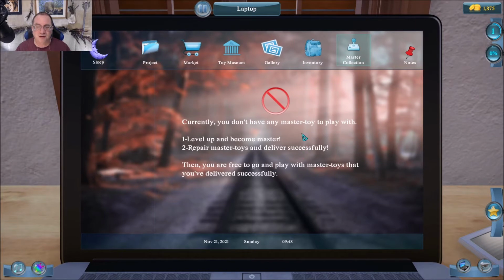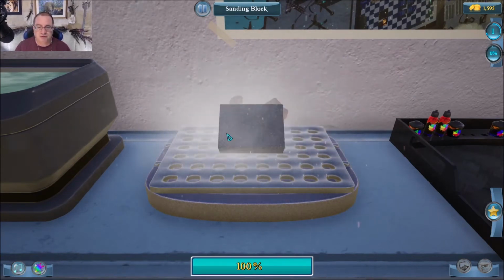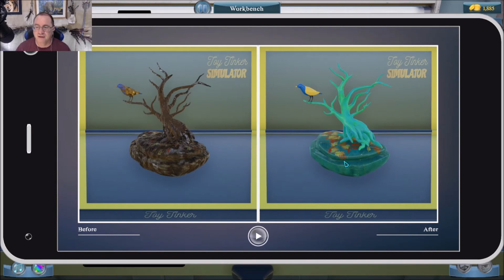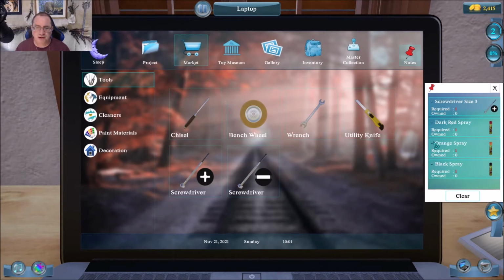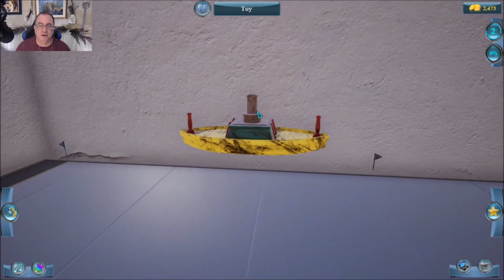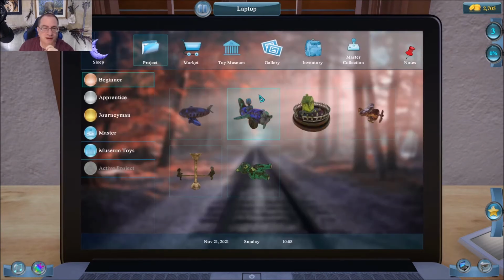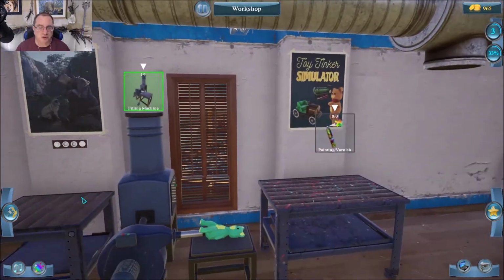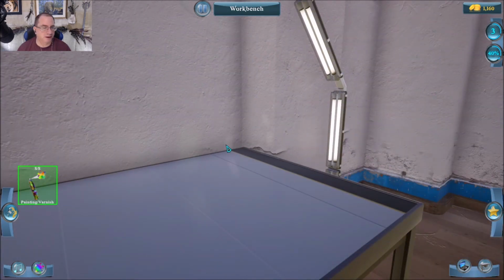I Did WHAT To The Teddy Bear??? - Toy Tinker Simulator: Ep 2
Have you ever wanted to be a toy tinker? This is a unique chance to become one! This delightful and very satisfying game puts you into the role of a toy tinker learning the trade. Repair toys and start your toy-museums to make everyone happy! Disassemble/assemble toy parts and go through the repair processes like cleaning, painting, sandblasting, coating, sanding, sewing, filling/stuffing, etc. Repair as many toys as possible to earn more money and experience. Take before/after photos to see the progress. You can save the toys from obscurity!